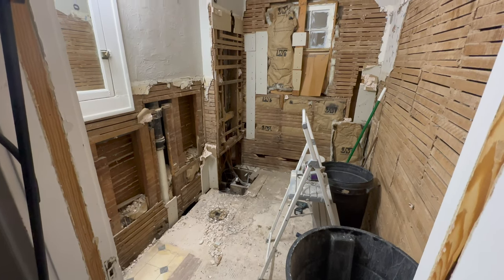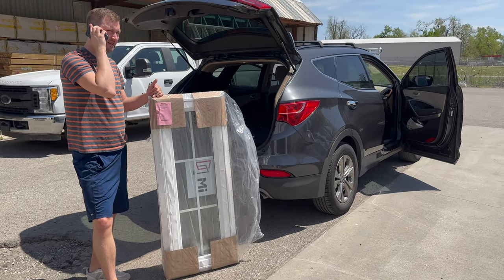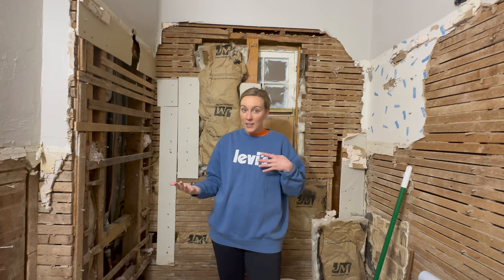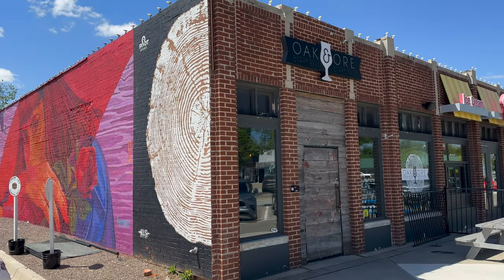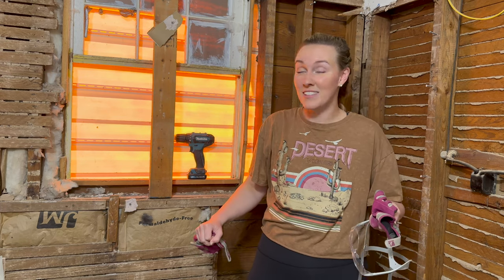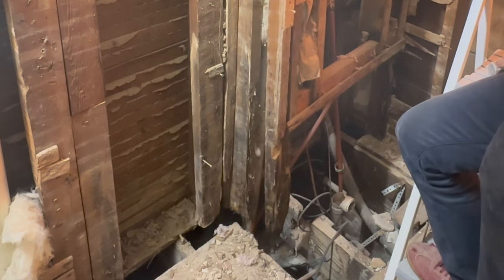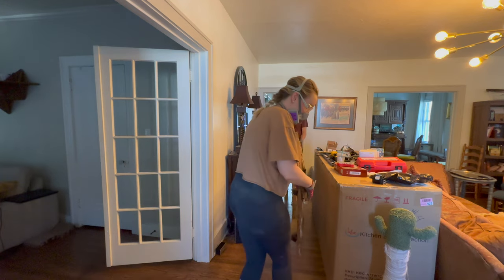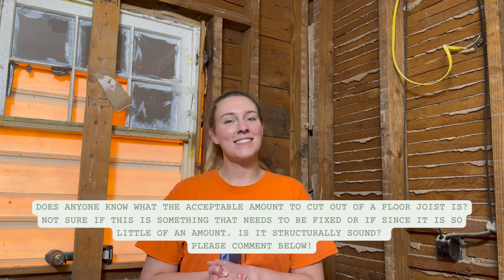COMPLETE lath & plaster removal *before and AFTER | Master Suite Reno Pt 10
We're finally getting the lath and plaster gone and will give Ellie a fresh hair cut for the upcoming Oklahoma Summer!

Tools used:

Small crow bar
Eye protection
Lead mask
Claw Hammer
Sledge hammer
Hepa filter for Vacuum

Some of these tools we already had or borrowed from my parents. There are cheaper options out there than some of these but just so you have an idea:)